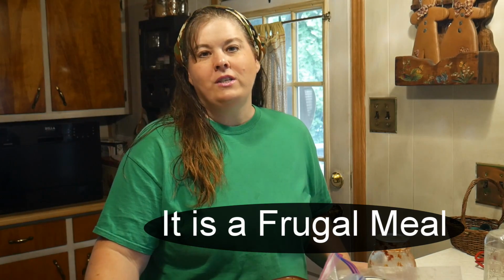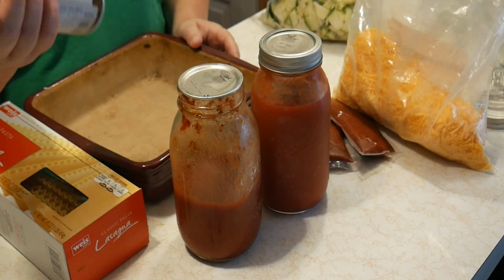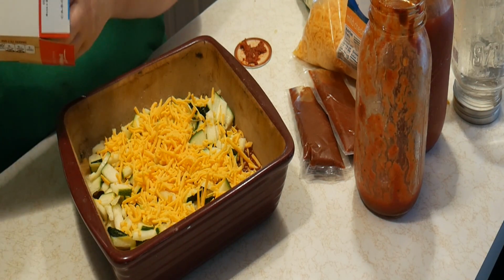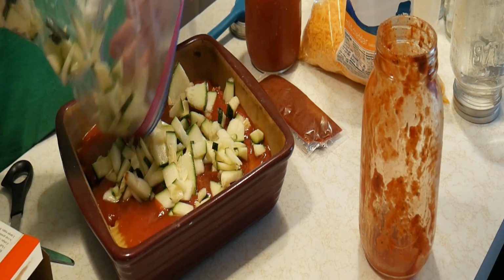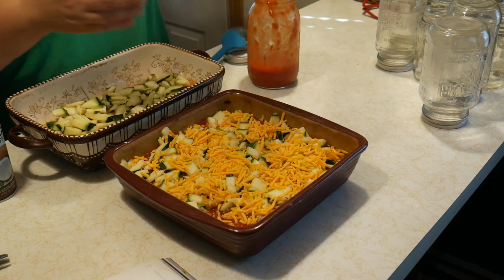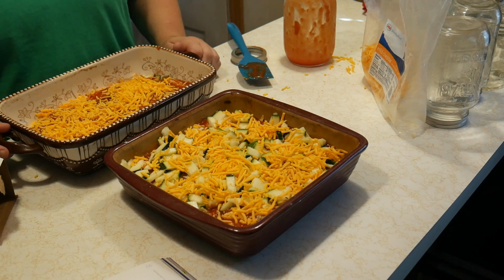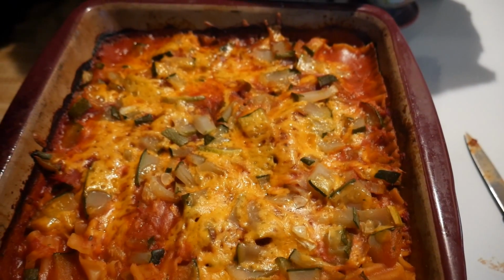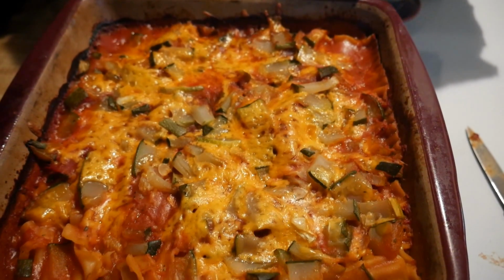How to Make A Healthy Zucchini Lasagna That Actually Tastes Good!